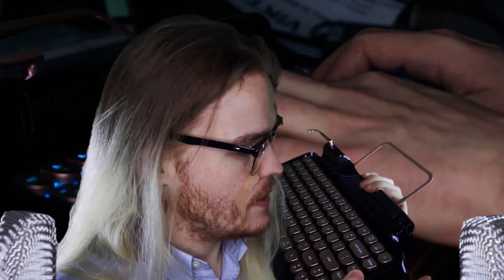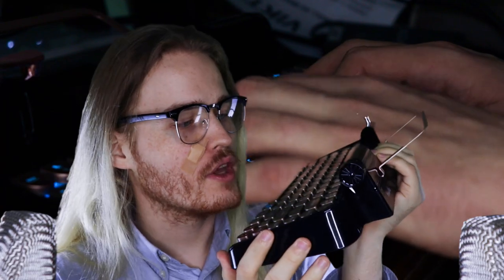ASMR NERD LICKING A KEYBOARD? ok then. 😅 (MOUTH SOUNDS Ear To Ear, Typing & Whispering)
Just a gross nerd licking his new keyboard.. I don't know either.

LIKE/DISLIKE to show what you think of this video in a nutshell
COMMENT to give feedback/ Make requests/ Talk about your day

Thanks!